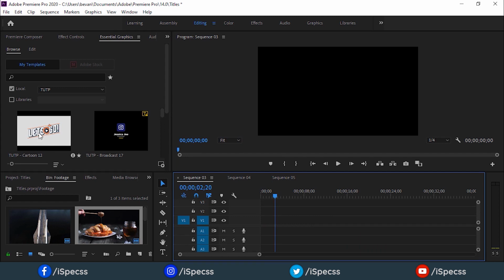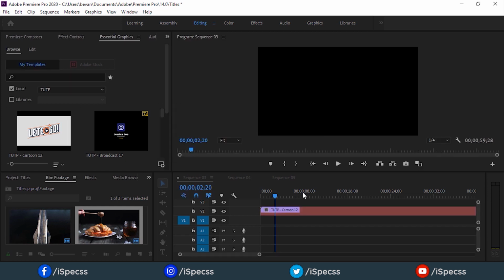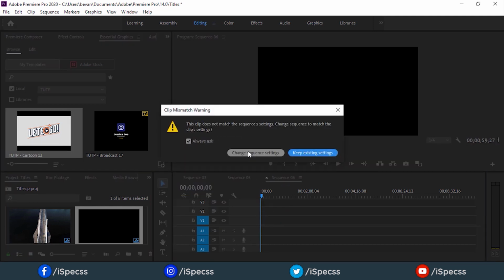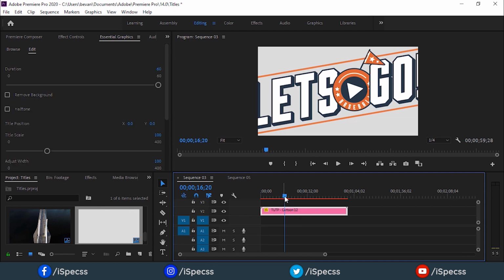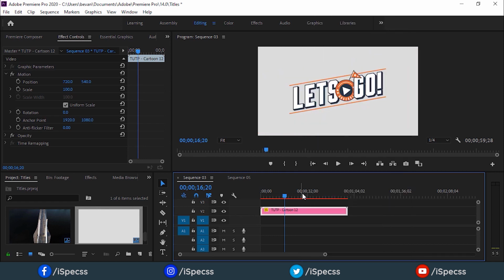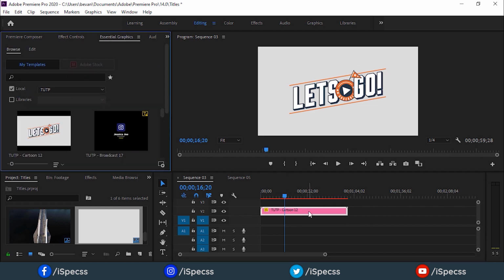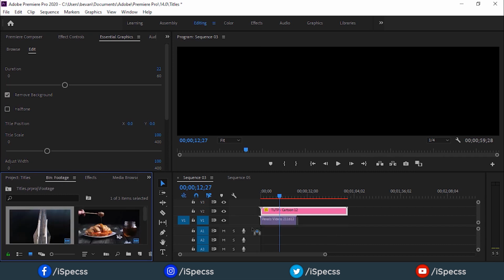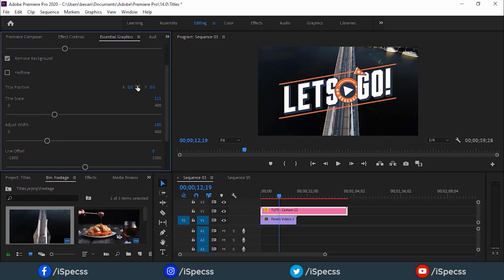The Ultimate Titles Pack- 200+ Premier Pro Titles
This titles pack have over 222 titles of 9 different category for premier pro. I’m very excited to check this pack as this pack is by Digital Products669, one of the top sellers on videohive market.

Amazon India:

Amazon USA:

Amazon UK:

ThankYou.😃